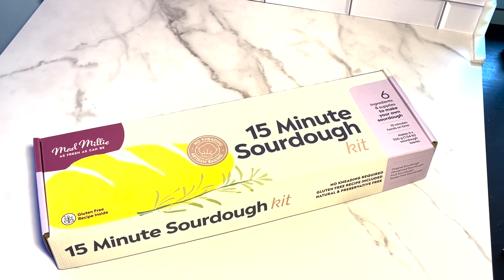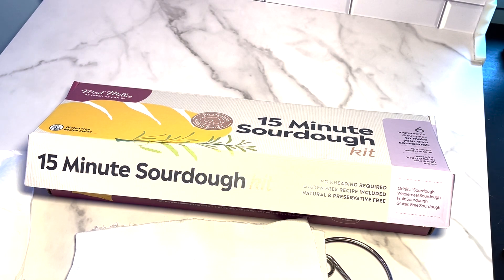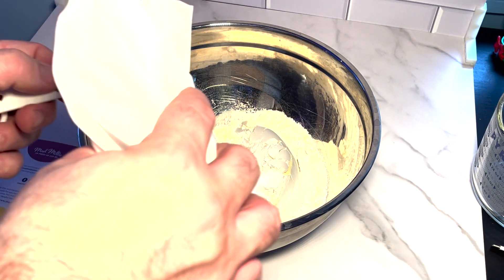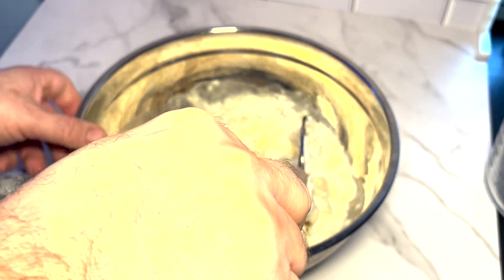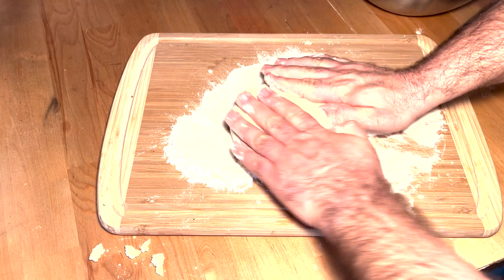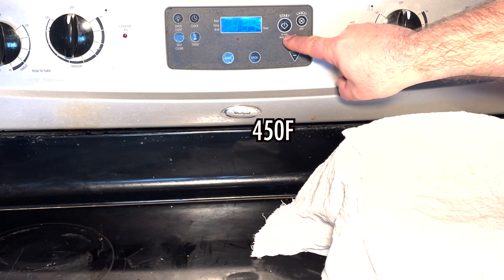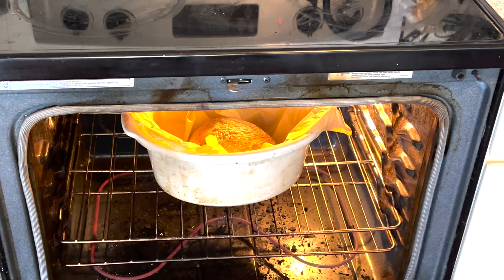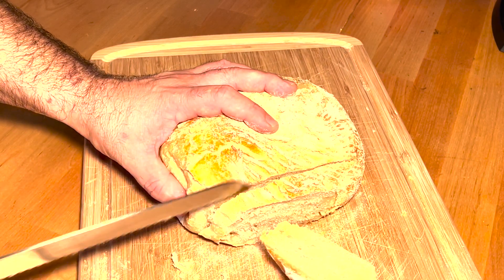How to Make Sourdough Bread with Mad Millie Kit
This video is a review and demonstration of how to use the Mad Millie Sourdough Bread Kit. I have made 3 loaves at time of posting this video and they were all delicious. I recommend this product.